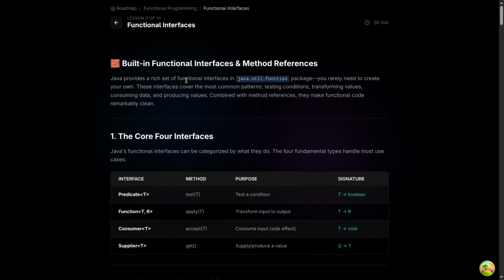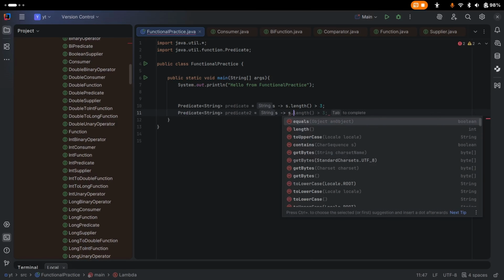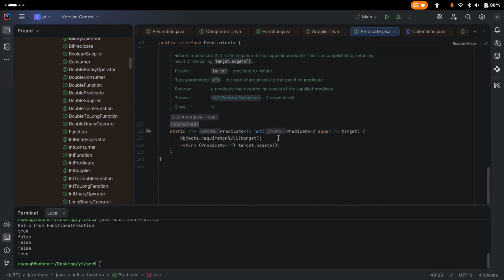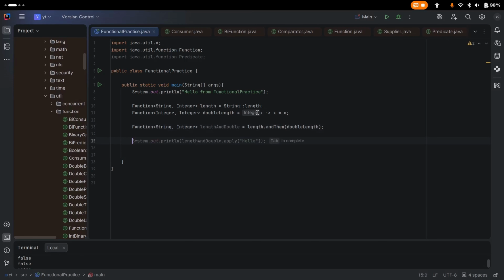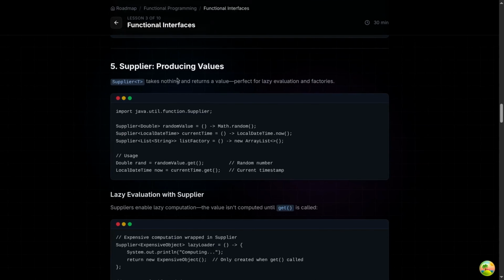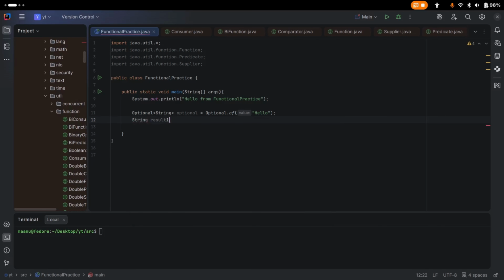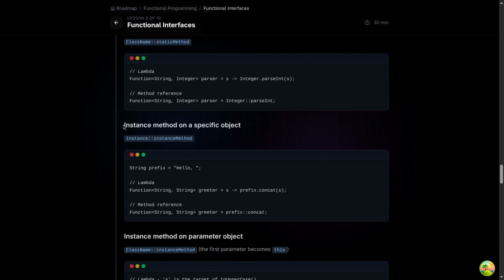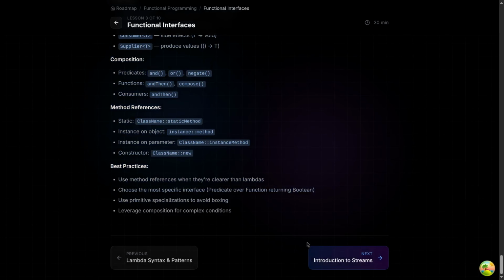Java Core Functional Interfaces & Method References Explained | Java Mastery Series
Master Java's Built-in Functional Interfaces! In this tutorial, we explore the java.util.function package so you can stop writing custom interfaces from scratch and start using the highly optimized ones Java already provides.

We start with a quick introduction to built-in functional interfaces before diving deep into the most common ones you will use every day: Predicate (for returning booleans) and Function (for transforming data). Then, we blast through the rest of the essential toolkit, including Consumer, Supplier, the Bi-variants (like BiFunction), and Operator interfaces. Finally, we take your code to the absolute cleanest level possible by replacing standard Lambdas with the ultra-concise Double Colon (::) operator, known as Method References.

⏳ Chapters:
0:00 - Intro to Functional Interfaces
2:30 - Predicate
6:11 - Function
9:43 - Consumer, Supplier, Bi-variants & Operator Interfaces
16:05 - Method References

java built in functional interfaces tutorial, java predicate and function examples, consumer supplier java 8, method references java tutorial, double colon operator java, java util function package, bi predicate java, java programming for beginners 2026, learn java backend development, java mastery series.